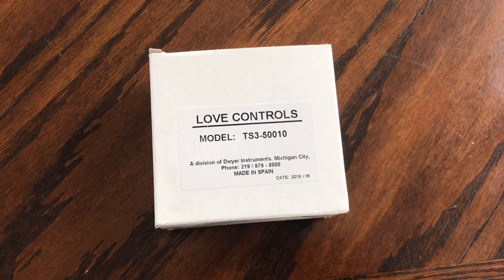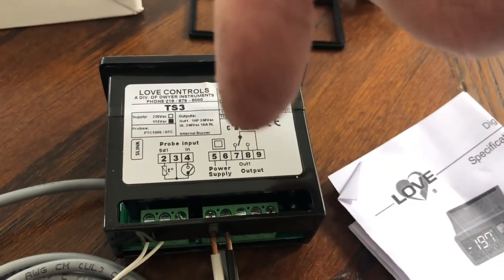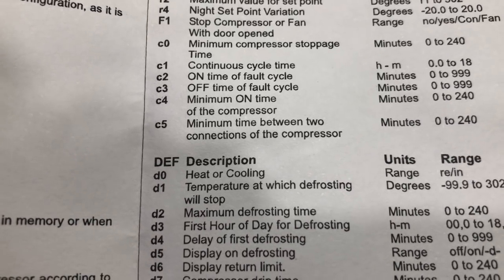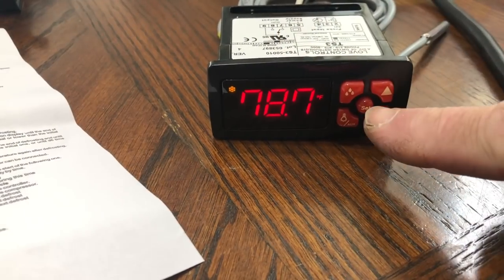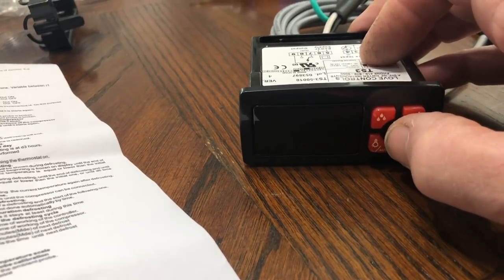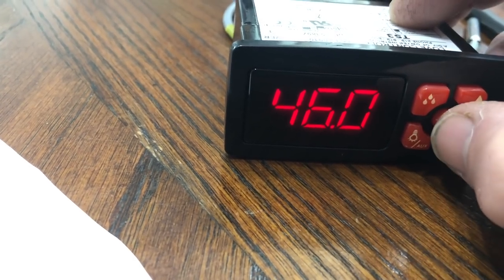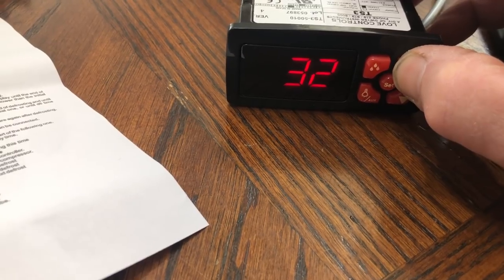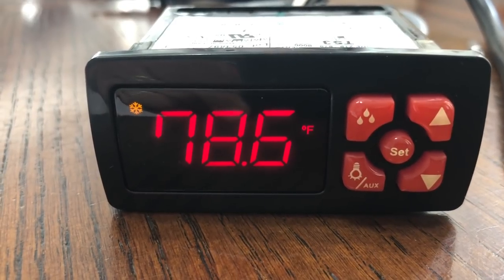Dwyer love control TS3-50010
Programming and overview of the Dwyer love control TS3-50010 a good temperature control to replace dixell